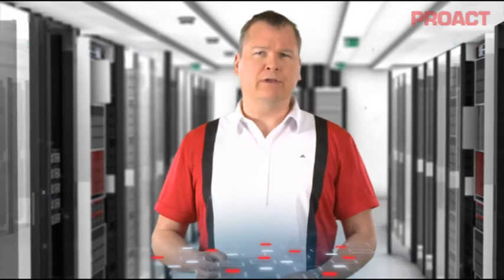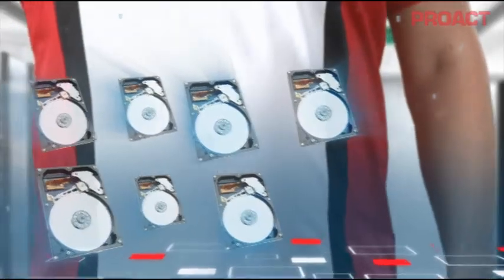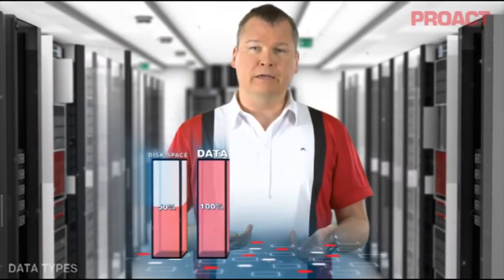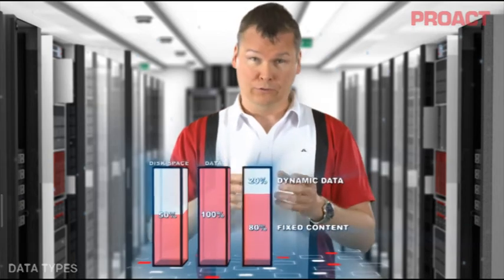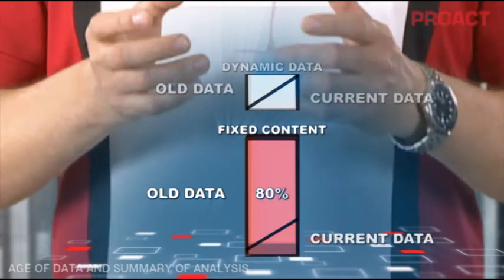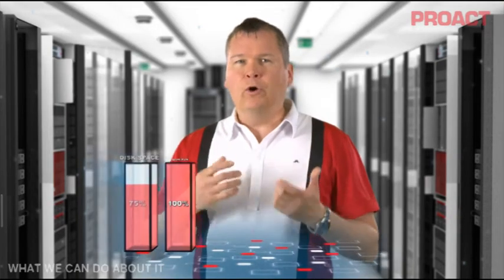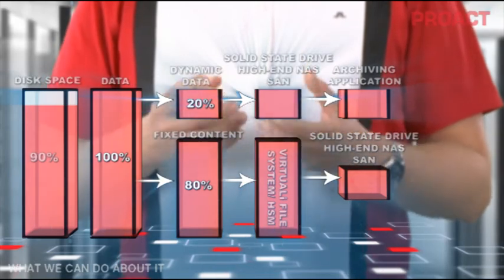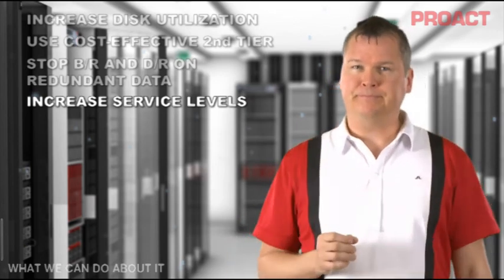Proact Storage Insights Part 1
Proact Storage Insights 1
by Per Sedihn CTO Proact

1. The Proact Model
2. Disk Utilization
3. Data types
4. Age of data and summary analysis
5. What we can do about it